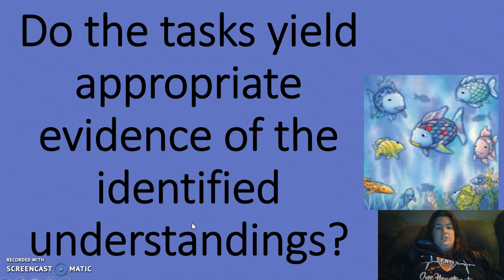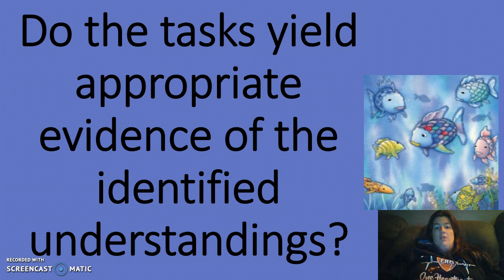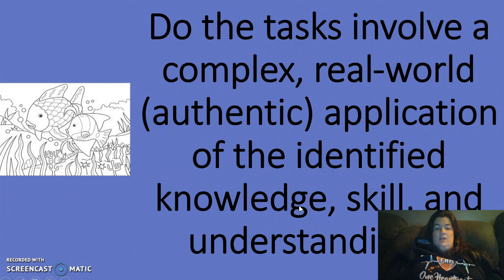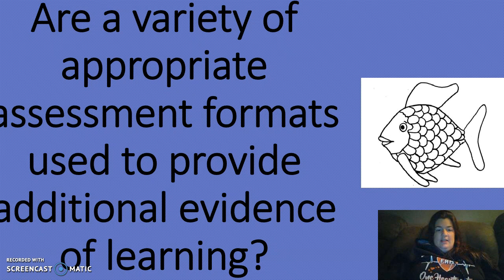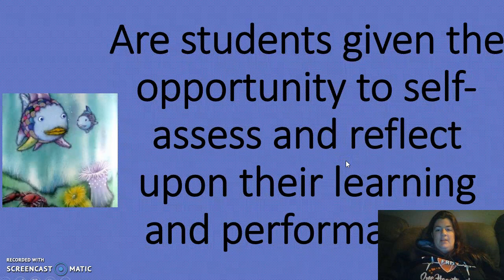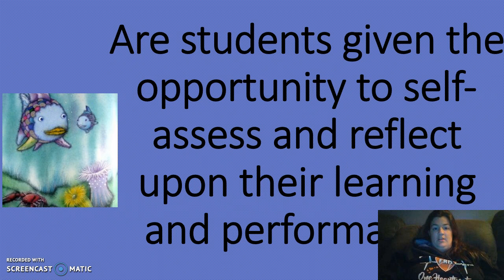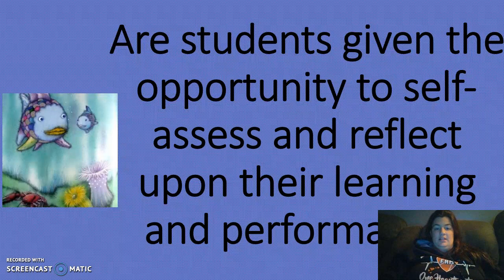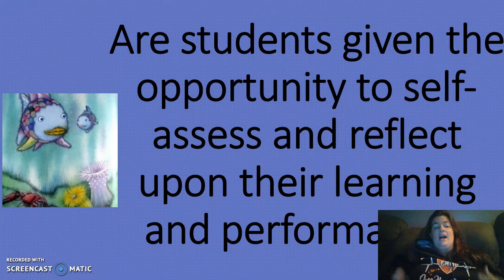Assessment 5 AEP 867